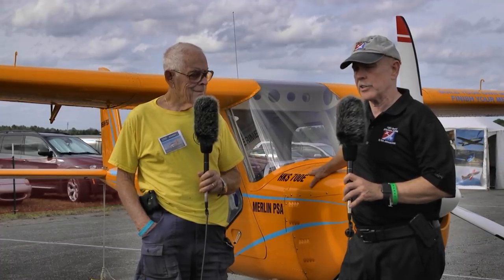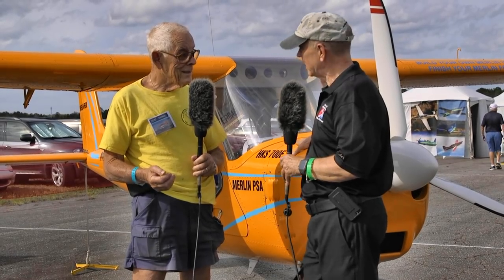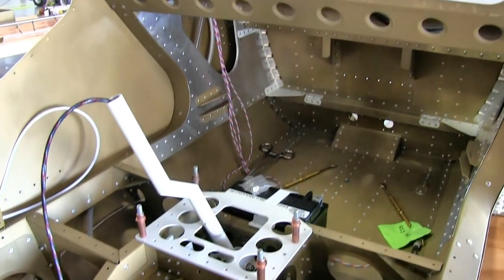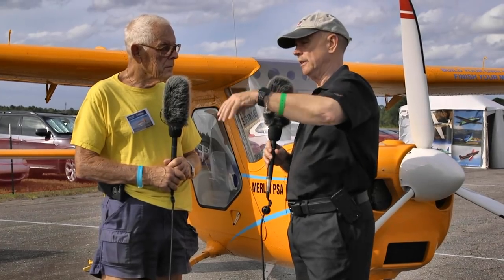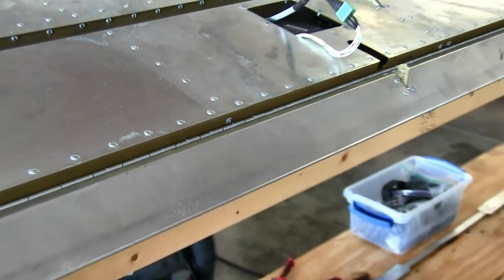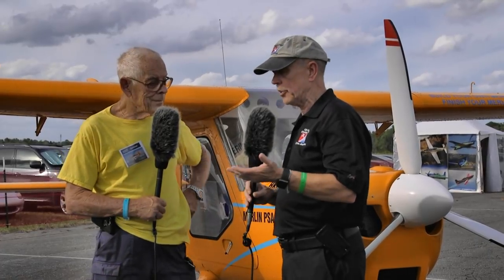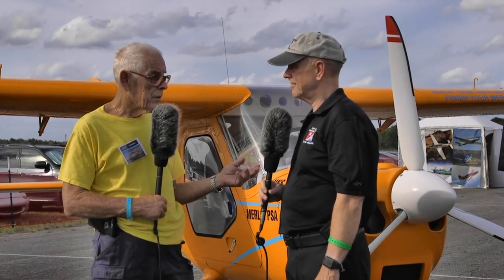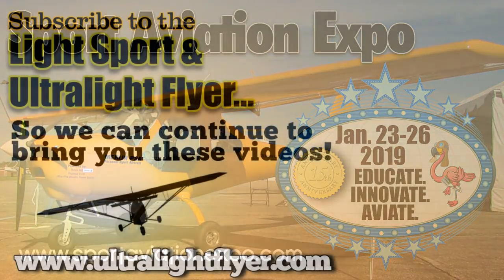Merlin, AeroMarine Merlin PSA, Light Sport Aircraft, Sebring Sport Aviation Expo 2019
Merlin PSA, AeroMarine Merlin PSA, Light Sport Aircraft, Sebring Sport Aviation Expo 2019

Another of the popular single-place PSA (Personal Sport Aircraft), the Merlin has taken flight, just hours after receiving its Airworthiness Certificate.

The builder (remaining anonymous due his celebrity) followed the manual and helped refine it. As he worked on his machine between engagements, he said, "I'm taking my time with this. I want everything to be perfect, and if that means stopping now and then to add to the manual, so be it."

Chip Erwin, owner of Aeromarine LSA, is fine with that. "We're setting up the Builder Center to allow customers to assemble their Merlins during their vacation, with time left over to fly. [This customer's] helpful and meticulous attitude will pay off for future customers, and it gave us time to explore options and their installation."

The HKS-powered Merlin was developed in response to overwhelming demand for a solid four-stroke alternative to the earlier Rotax 582 two-stroke, and its crisp performance shows near-identical takeoff and climb, but with higher cruise numbers. [The Merlin's performance is not limited by LSA rules.]

The Merlin has established a reputation as the quickest-build true 51% kit available. So complete and builder-ready is the Quick Build Kit (“There is no Slow Build option,” jokes Erwin) that most major assemblies and skins are already tacked into position for shipping, requiring the builder to do some disassembly to bring it to the 51% stage.

The kit (without engine, instruments, and paint) is priced at just $18,500. Depending on engine, BRS, and panel options, completed and painted aircraft cost from $35k to $50k.

"Several Merlins" may include the first practical electric-powered PSA on the market. Will it come to Oshkosh? Erwin says, "Sure… along with the new Electrolite, the electric-powered true Ultralight."

Building a Merlin PSA in 3 weeks!